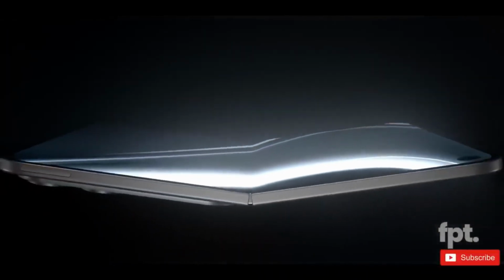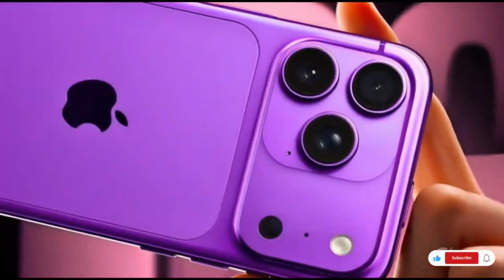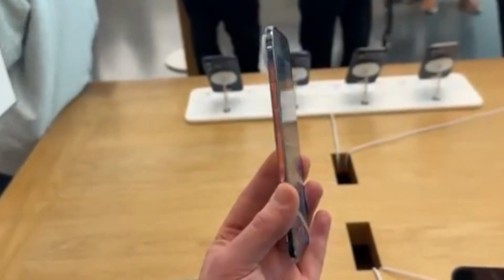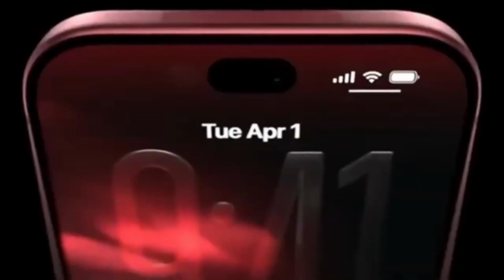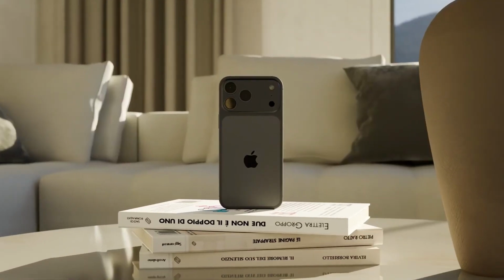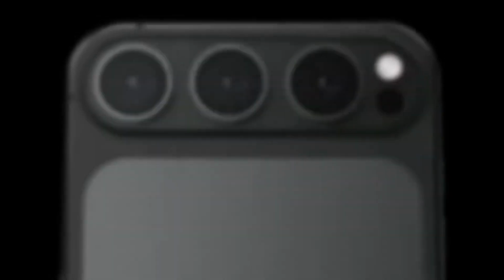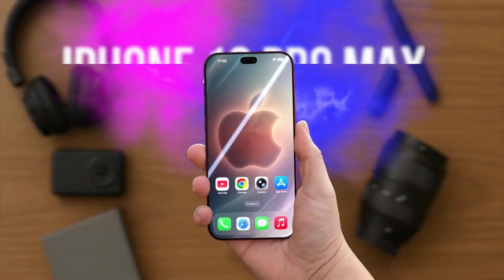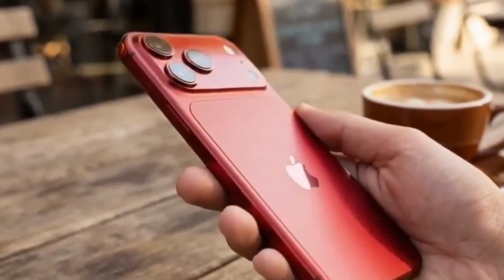Apple iPhone 18 Series — OMG!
Apple may cut production costs for the base iPhone 18, but that doesn’t mean a weaker phone. Leaks suggest smarter manufacturing, possible display and material changes, while keeping the core iPhone experience strong. Can Apple balance affordability and premium quality in 2026?